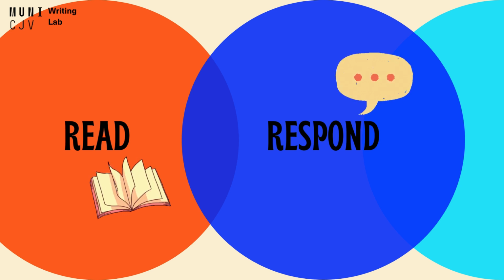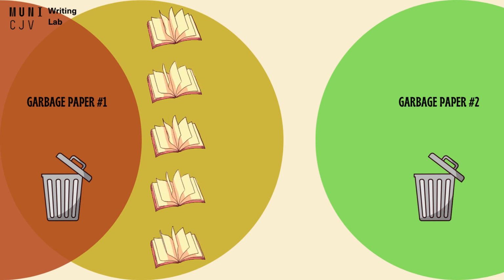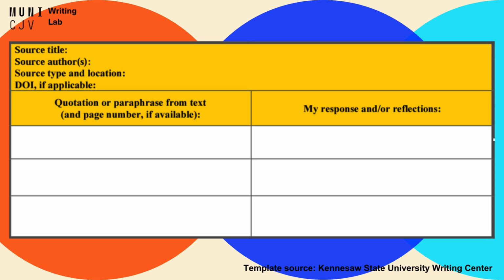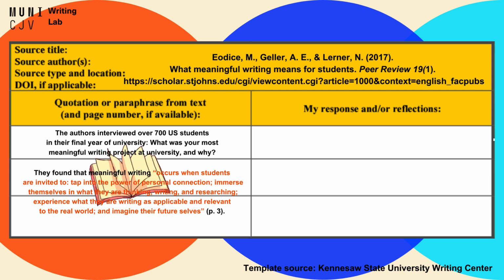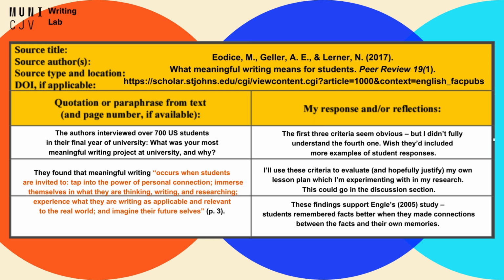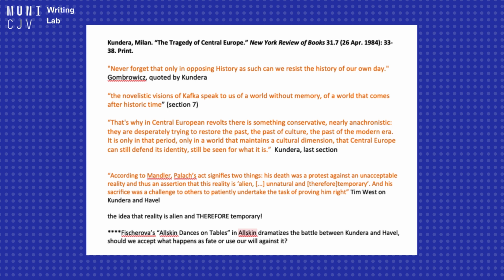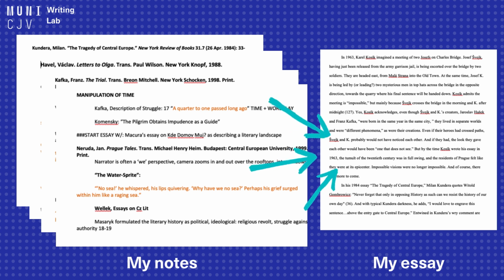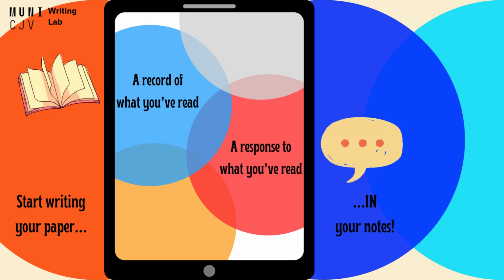How to Get Started Writing a Research Paper: Turning your Notes into a Conversation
To write a great research paper, you have to take good notes - and that means turning your notes into a CONVERSATION between you and the sources you're reading. In this video, Joe shows you a note-taking technique that will help you start writing your paper from the very first day of your research process.

00:00 - The two basic elements of research writing: Reading and Responding
02:00 - How NOT to write a research paper
04:13 - Two kinds of garbage papers
06:12 - A basic template for organizing your research notes: "Double-entry" notetaking
12:21 - Four kinds of response to a source
15:00 - Balancing the conversation between you and your sources
16:42 - A real-life example: Joe's PhD exam notes
22:08 - Technology!
24:56 - Final thoughts

A study about the effectiveness of double-entry journals, which includes some great examples of questions to answer in your notes:

Examples of annotated bibliographies (which are essentially the same thing as double-entry journals, but more formalized):